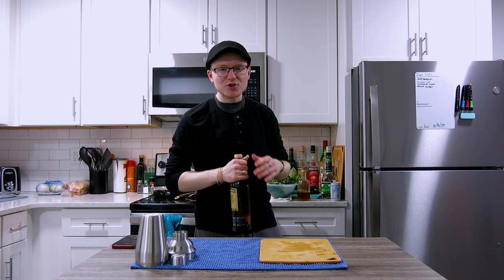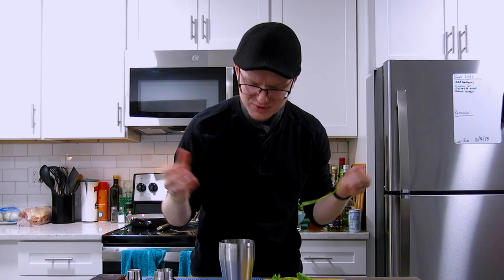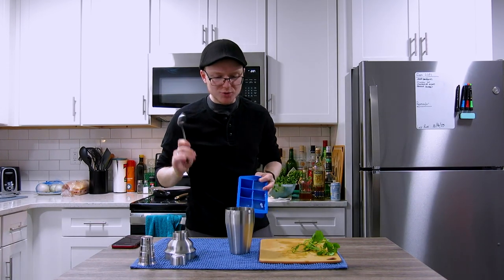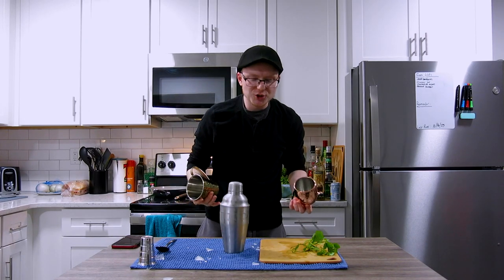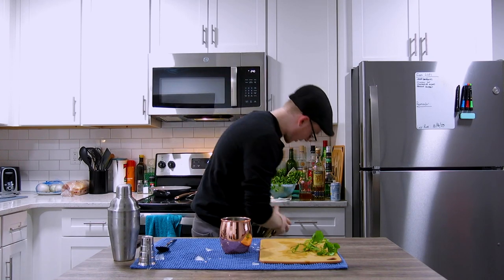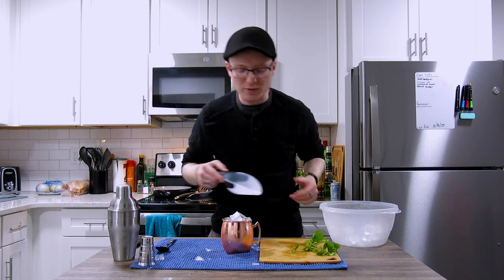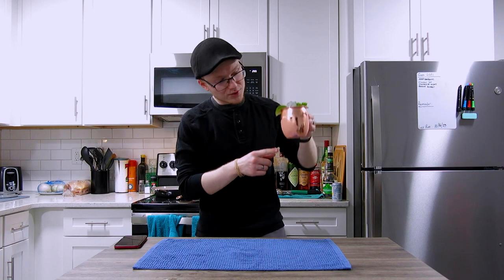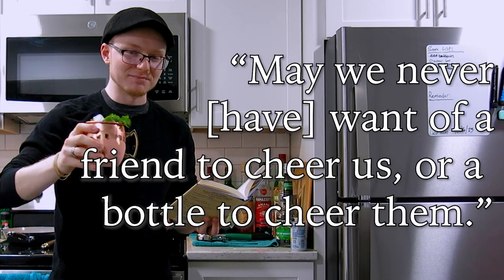Fixing @howtodrink's Cilantro Julep | Mike's Hard Reviews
You ever see someone be presented with an amazing idea and completely fumble the delivery? The deadbeat in high school who got the topic you wanted? That coworker who does the exact opposite of what you told them how to do? Doordash driver leaves your food at someone else's doorstep? To me, that was the potential of the cilantro julep, featured on @howtodrink's "Ruin a Cocktail with One Word" video.

So, today, we seek to right a universal wrong, and in that process see if I will be blocked by Greg on all platforms for it.

If you see this, love your work Greg. Don't take any of this seriously.

Cilantro Julep:
- 3 oz. Anejo Tequila
- 3/4 oz. Honey Syrup
- 1 - 2 Dashes Ango
- Leaves of 3-4 Cilantro Sprigs
Combine ingredients in shaker with an absurd amount of ice, blitz hard for 15 seconds, then strain into a julep cup or other metal container with plenty of ice. Garnish with cilantro and lime wedge.

Video Chapters:
00:00 - Intro
01:48 - Tequila is Your Friend
02:48 - Making a Cilantro Julep
07:08 - Tasting Notes
10:36 - Reading from Crisp Toasts
11:08 - Outro